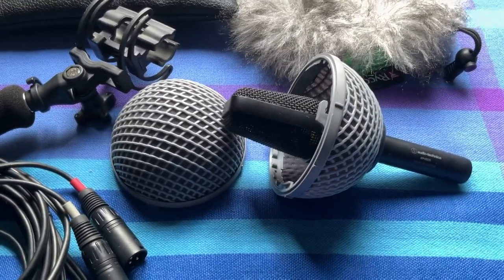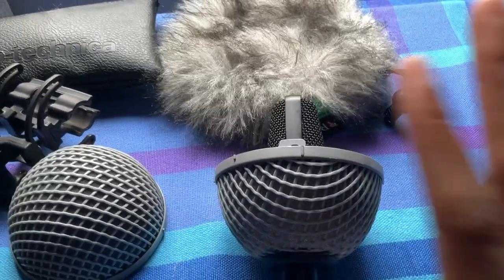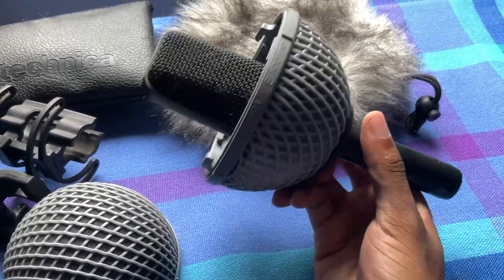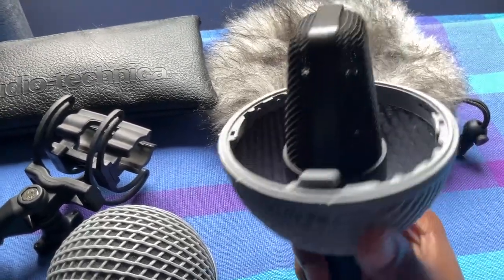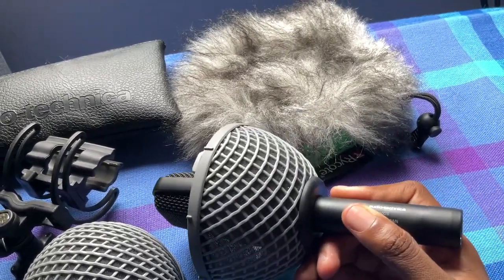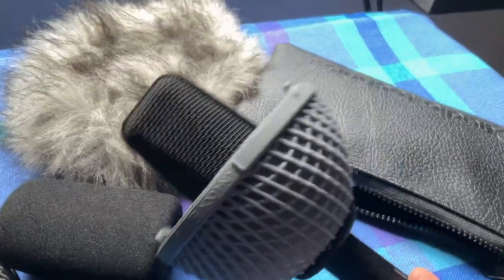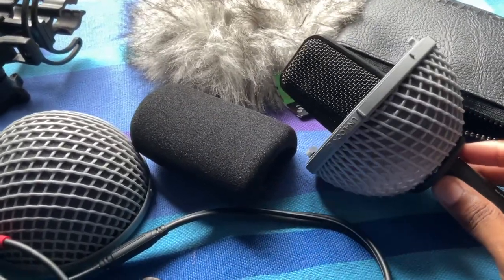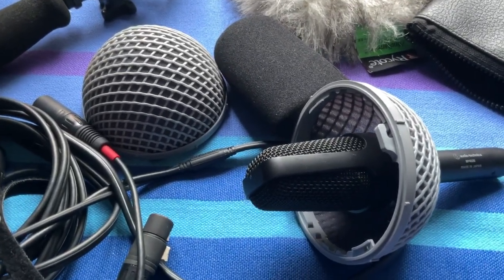Audio Technica BP-4025: My Impressions After 1 Year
Audio Technica BP-4025

Rycote BBG Windjammer

Rycote BBG Windshield –

Rycote Invision Shockmount

Rycote Pistol Grip